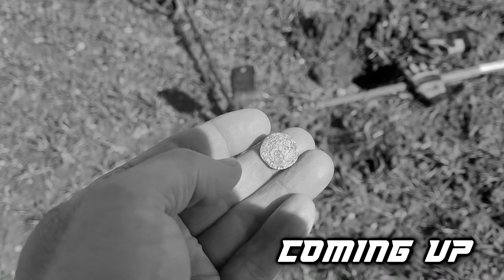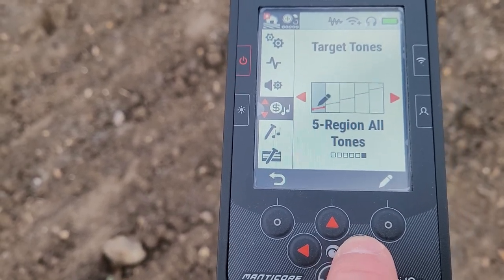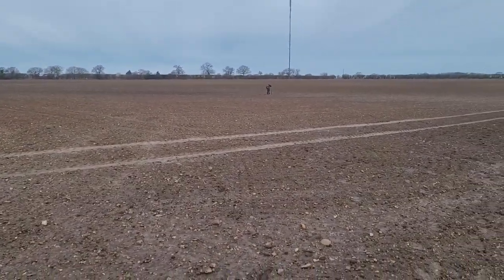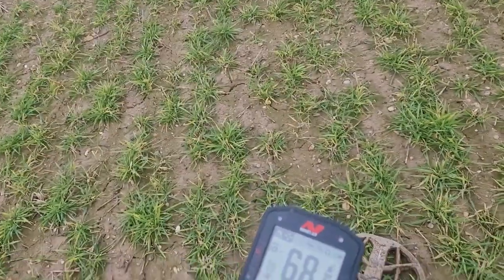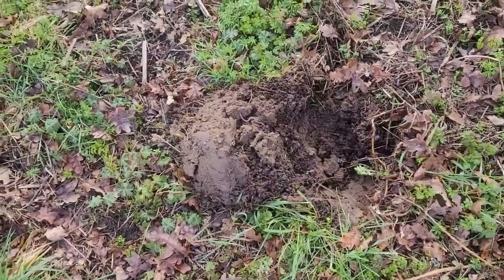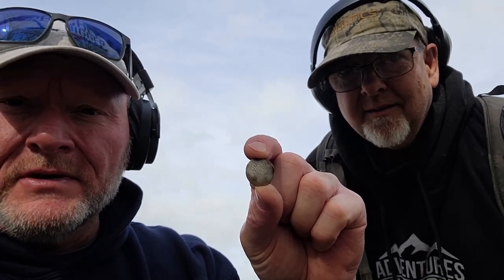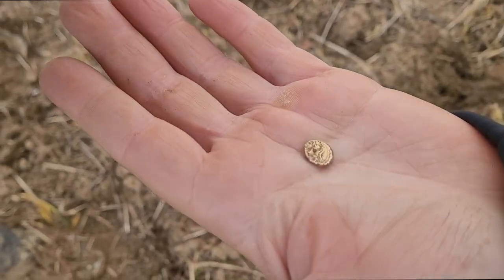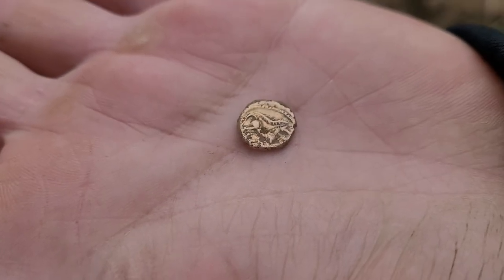600-Year-Old Coin! | My First Hammered Coin with the Minelab Manticore | Metal Detecting in England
This time on Preacher Digger!  “600 Year-Old Coin!”  In this episode, I head over to England and detect with other friends and YouTubers and we find some very old hammered silver coins, copper coins, relics, and more!  I hope you enjoy Episode 219. Remember, the greatest treasure is not what can be found on earth, it can only be found in heaven!

Colchester Treasure Hunting Club: 2023Marchfindspage (colchestertreasurehunting.co.uk)